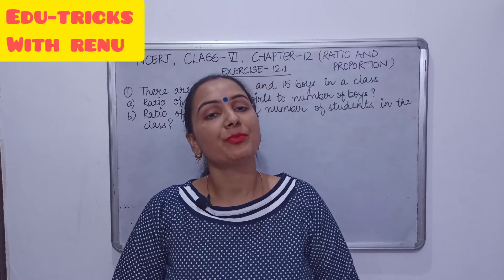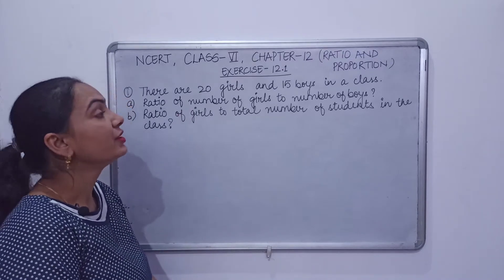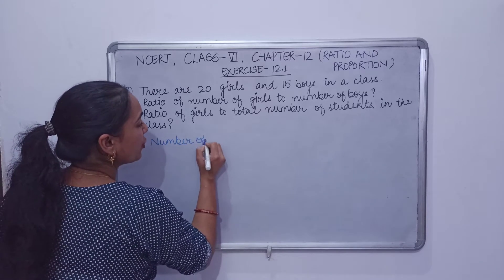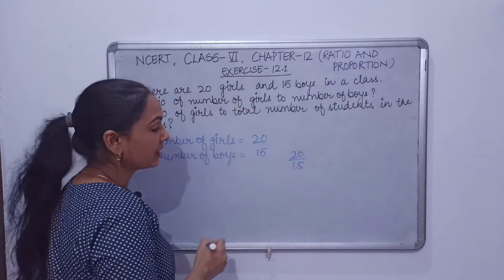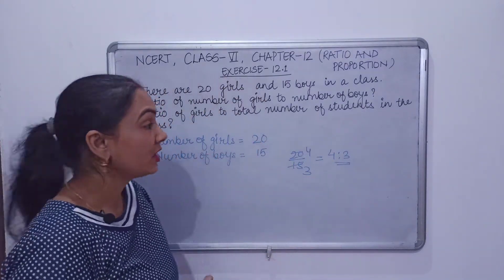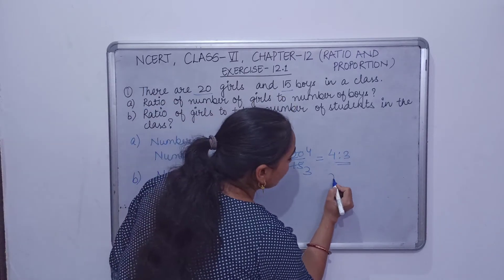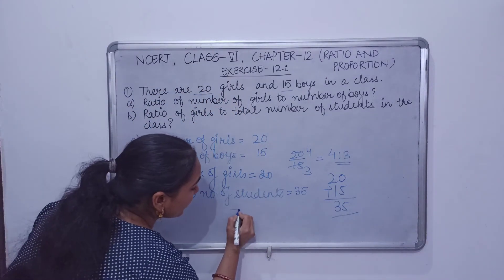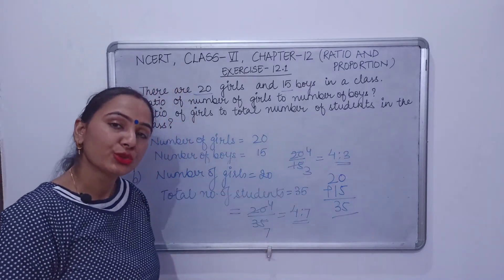Ncert, class-6, chapter-12 (Ratio and proportion) Exercise-12.1, Q.no-1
In this video , we will learn question number-1 of exercise-12.1of chapter 12- (Ratio and proportion)